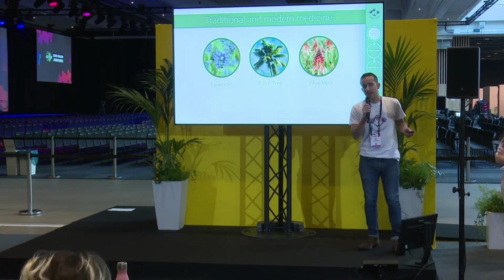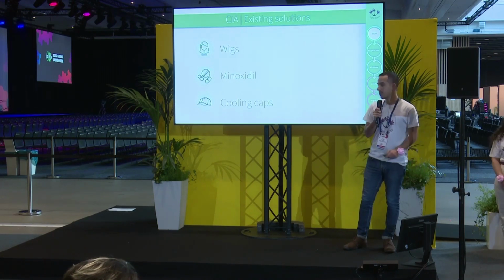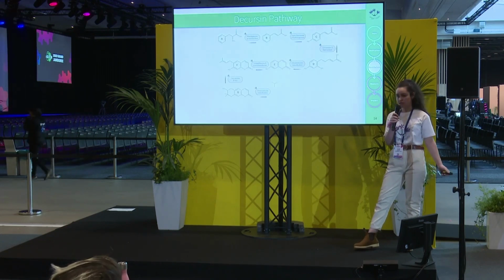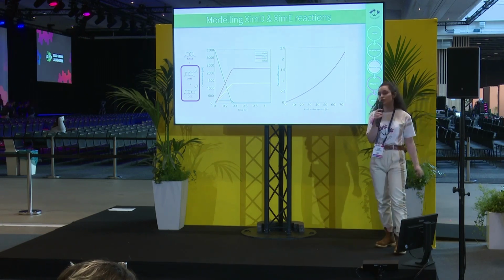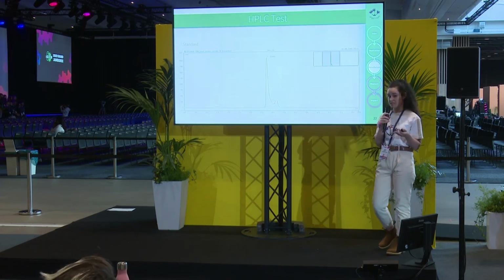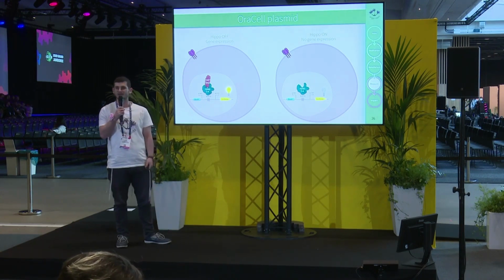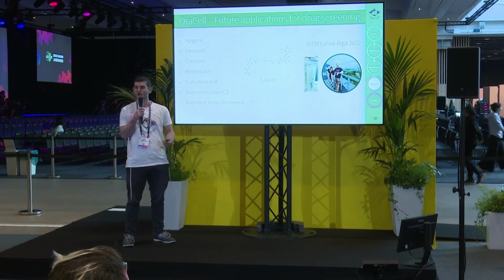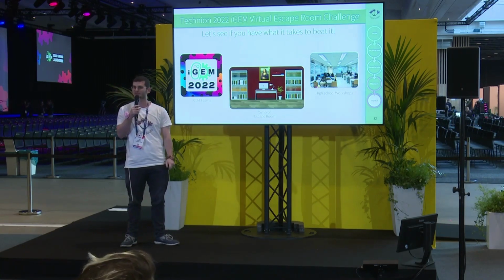iGEM Technion-Israel 2022 Angel Roots Village Presentation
All credit for this content belongs the  iGEM Foundation
Presented during the iGEM Grand Jamboree 2022 in Paris (27.10.22)